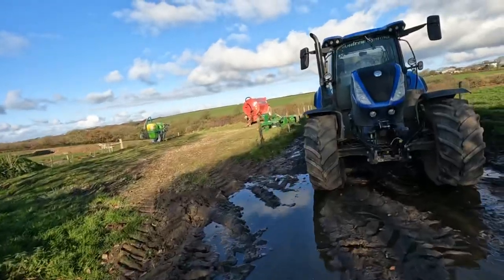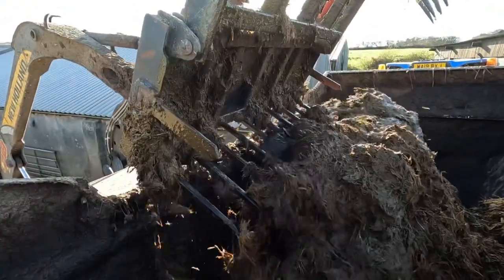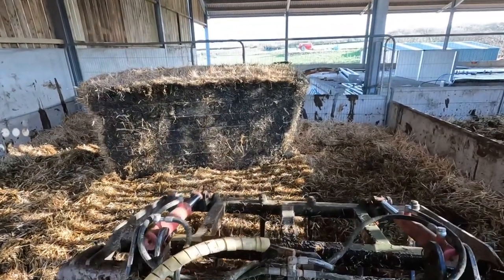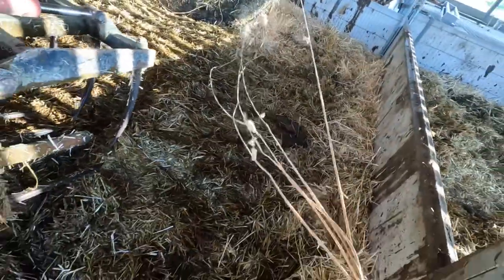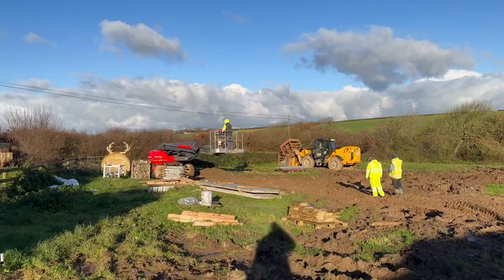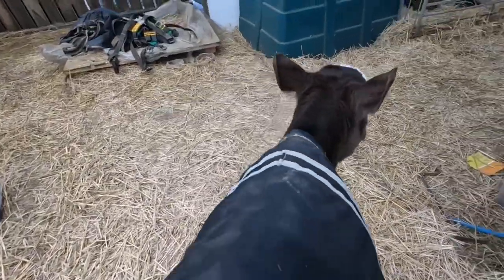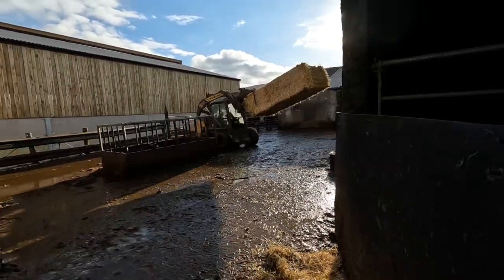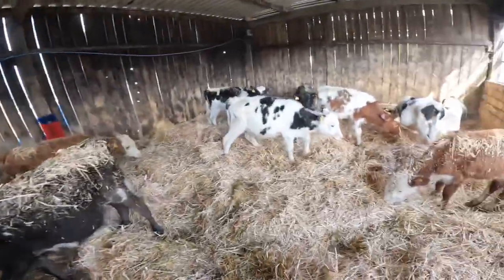CLEANING OUT NEW SEGREGATION PENS,MORE PROGRESS ON NEW MATTS AND MACHINERY BEING PICKED UP